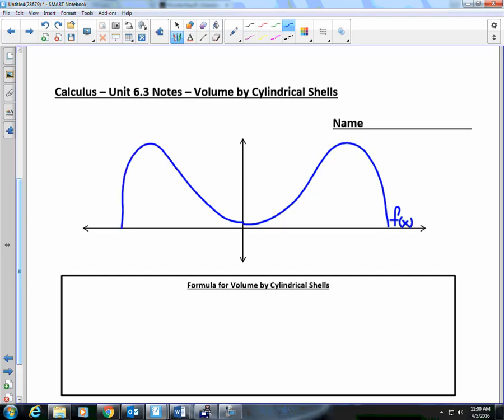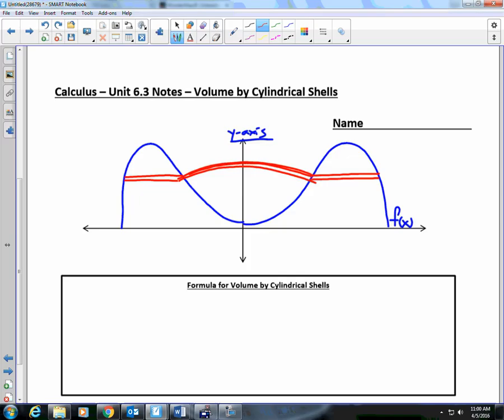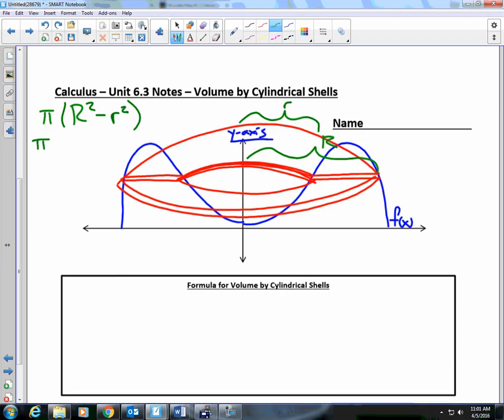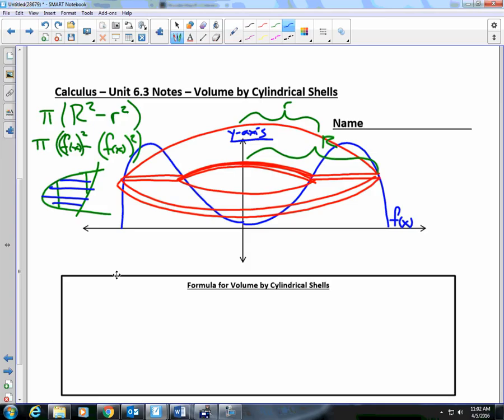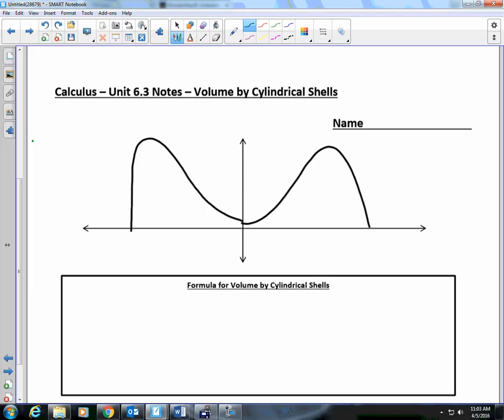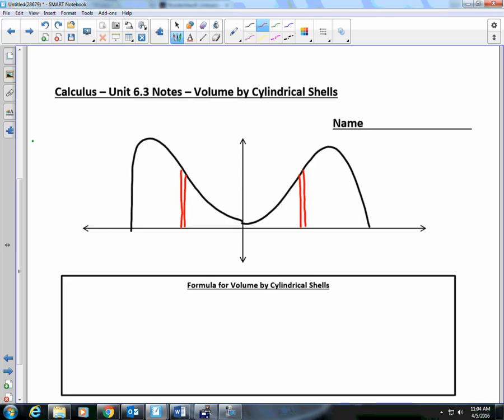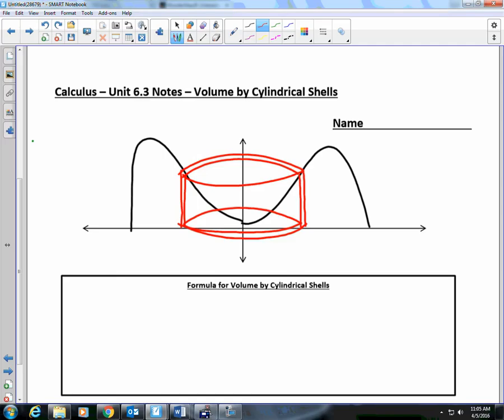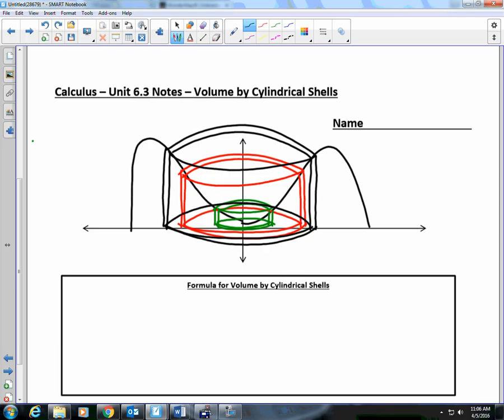Calculus Unit 6 3 Notes Volume by Cylindrical Shells 1 2016